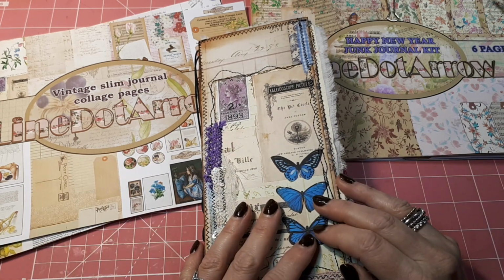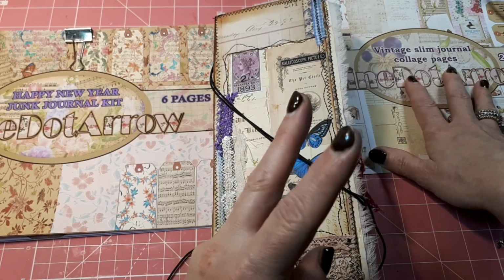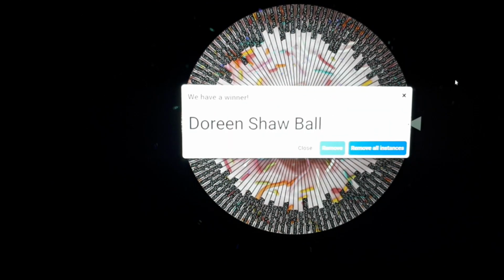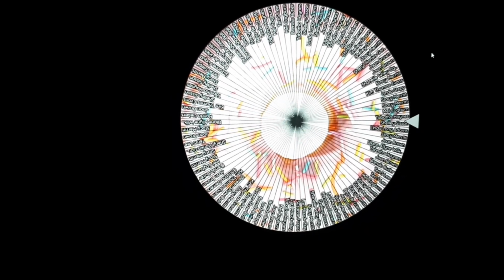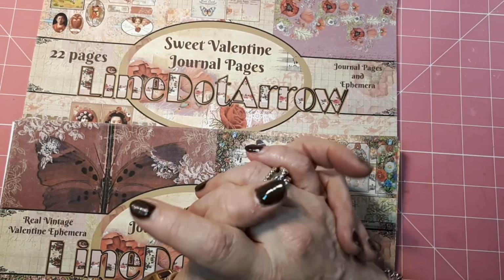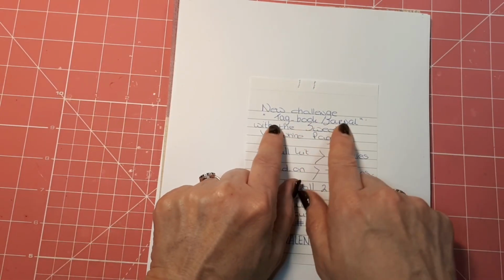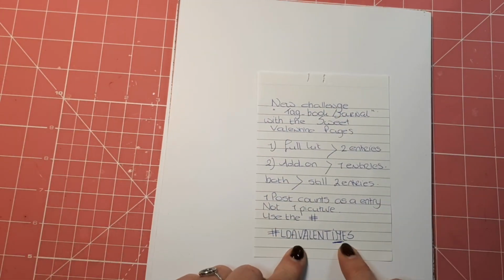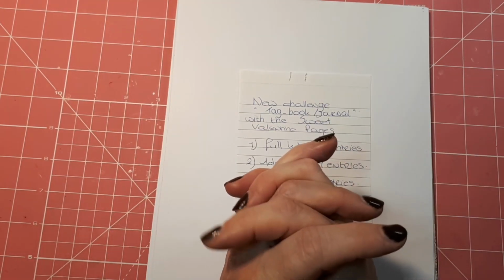WINNERS DRAWING AND A NEW CHALLENGE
LINK TO THE KITS:
Sweet Happy Valentine pages 22 pages:

You can find all my links in here:
(all design team members can be found here)